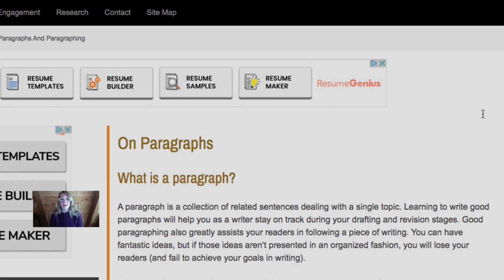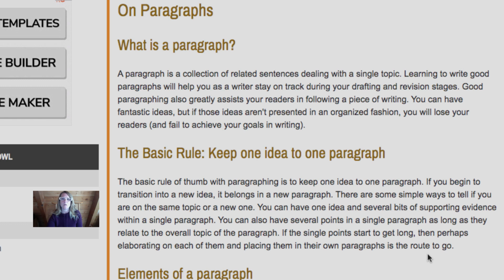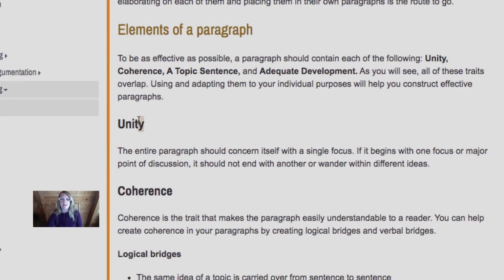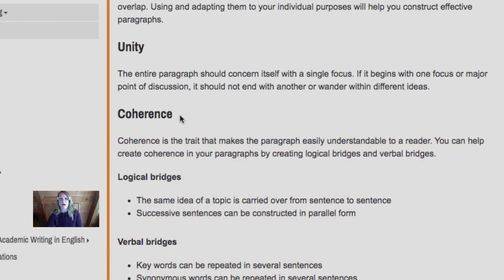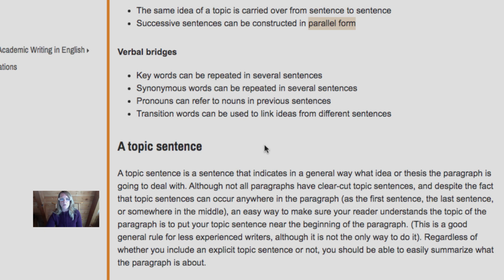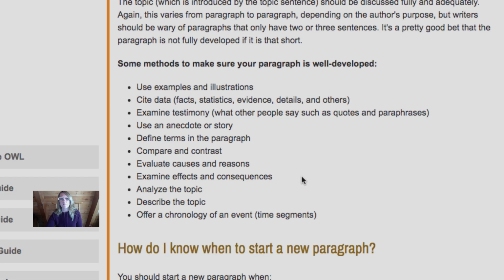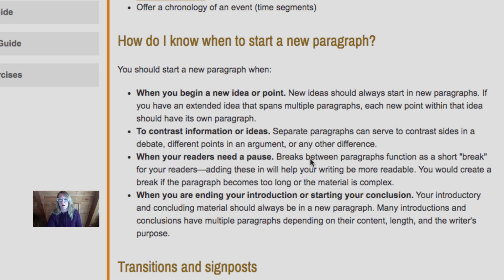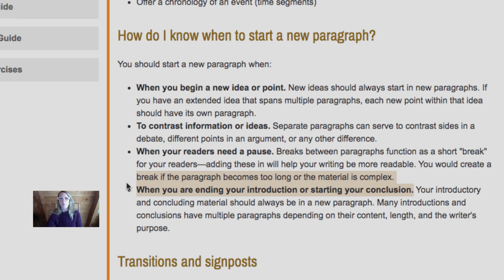Writers Round Table - Paragraph Components